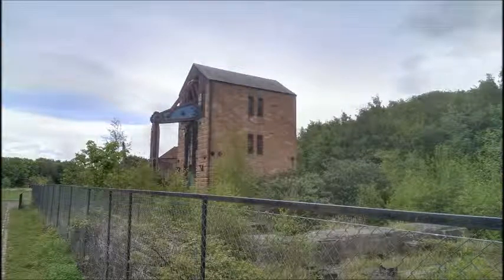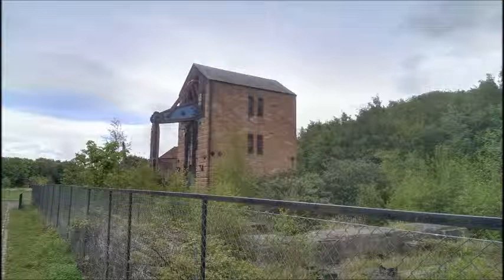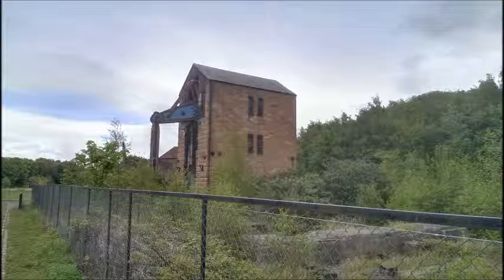6 Cornish Beam Engine